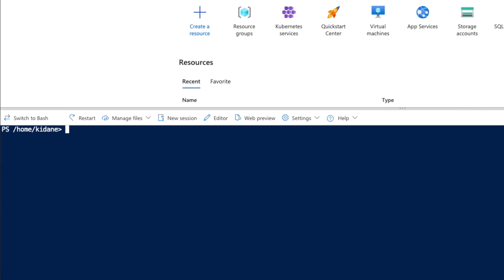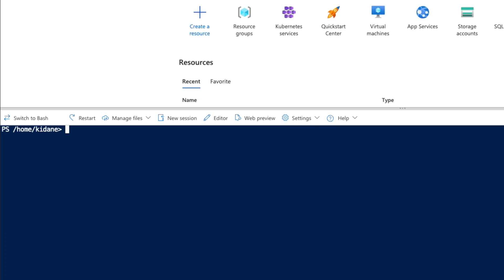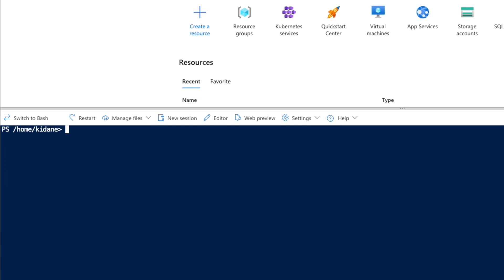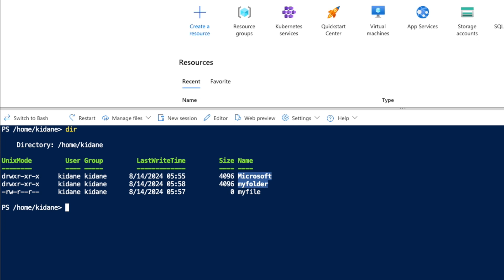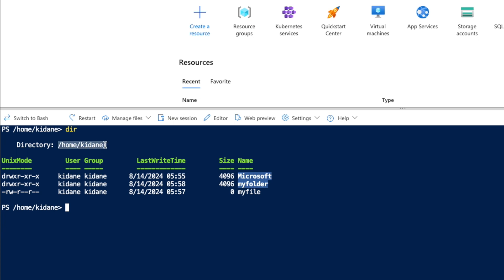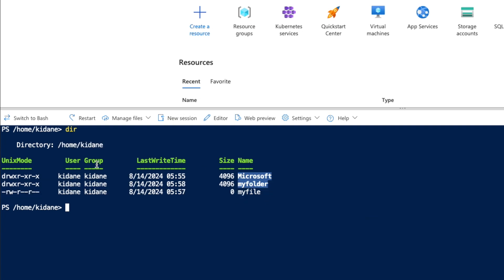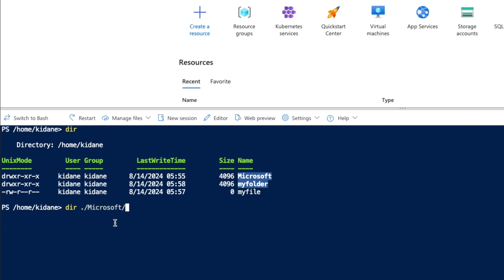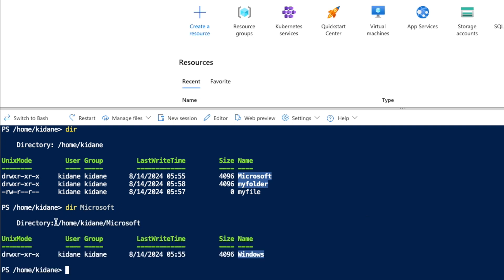MoreInfo - Listing Contents of a Folder using PowerShell Command - New Video 2024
dir